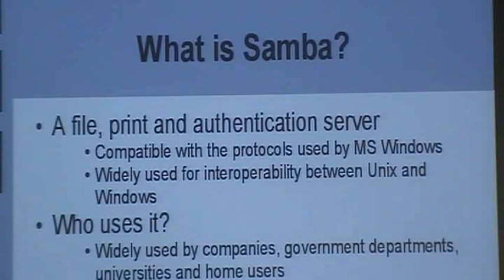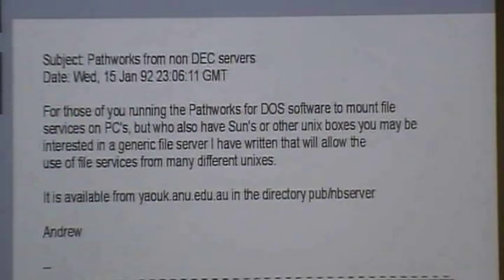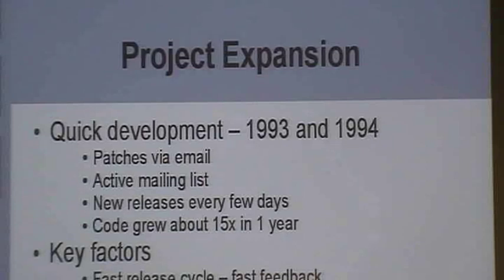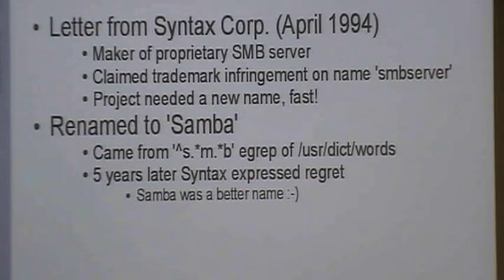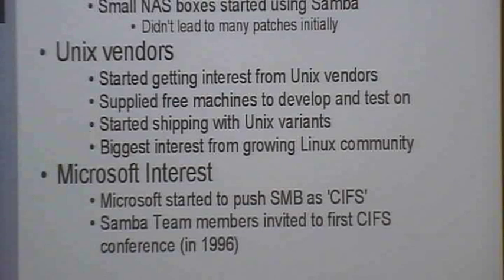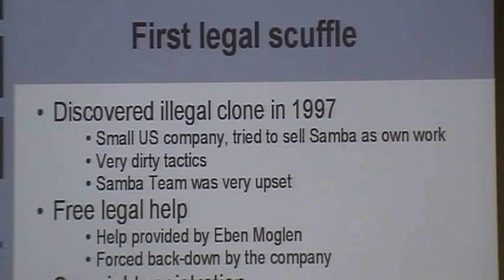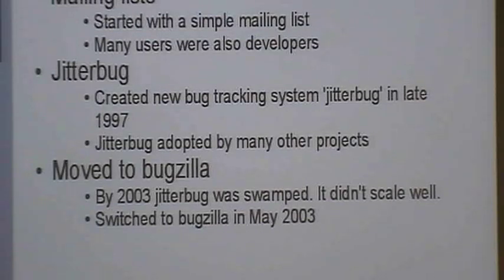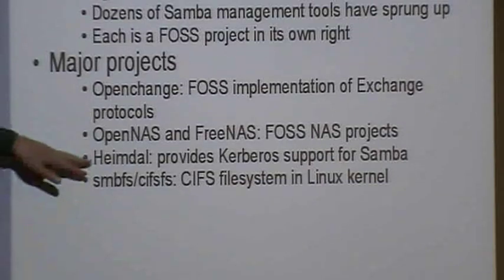COMP8440 2009 Lecture 10 Case Study Samba